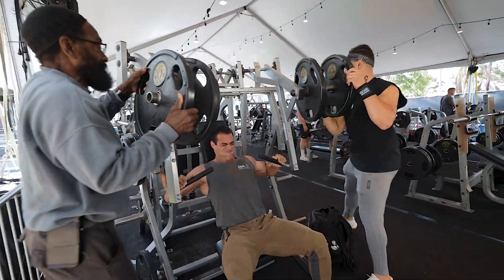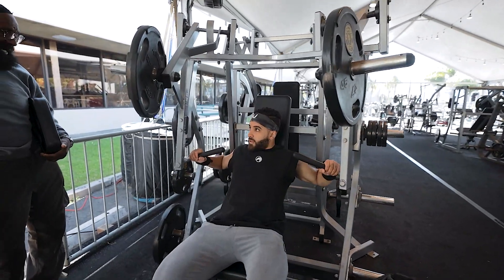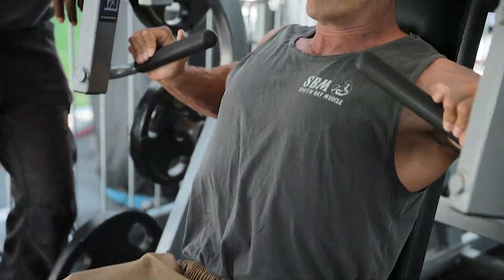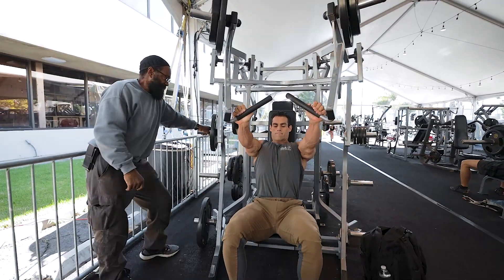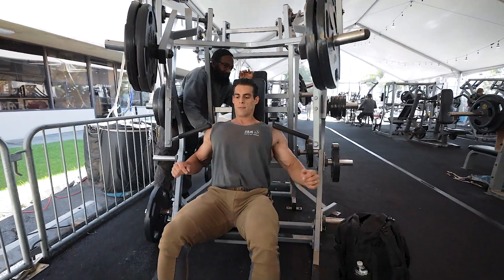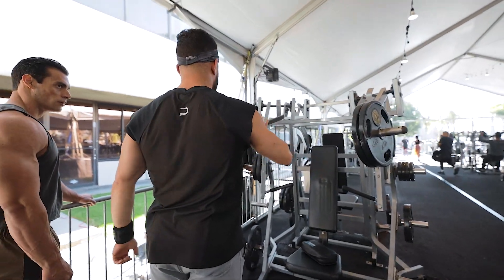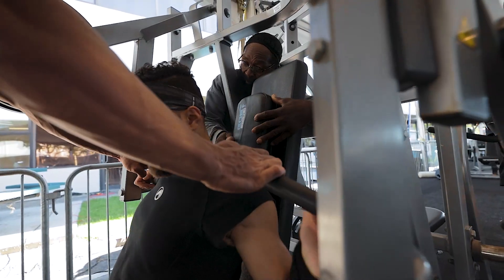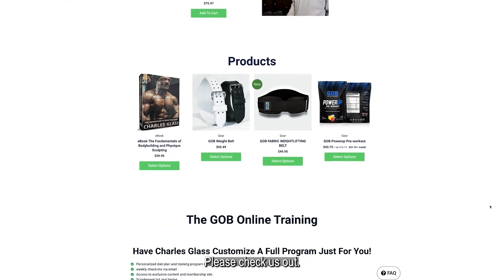WARMUP SET + WORKING SET + DROP SET = PUMP YOUR CHEST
⚡Want to transform your body? Learn more by signing up to the GOB Workout program with over 500 workout videos with voice-over. For both men & women.

🔥 Share the videos with friends!